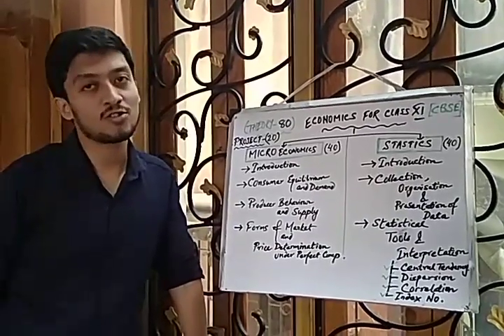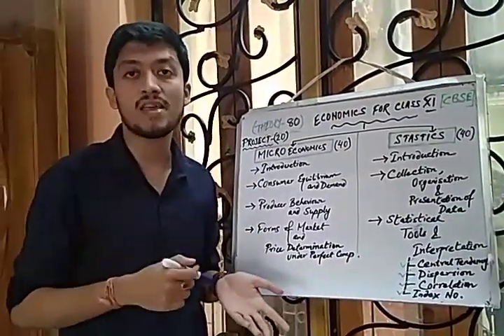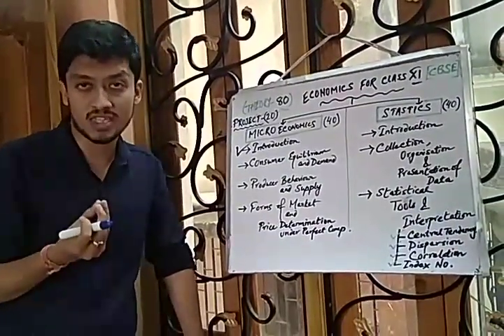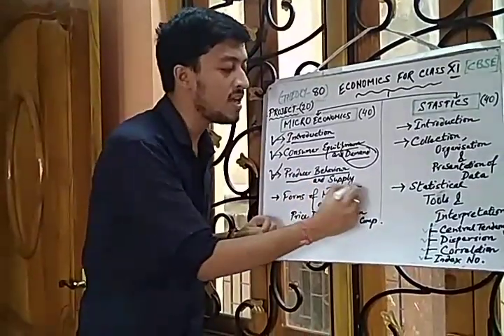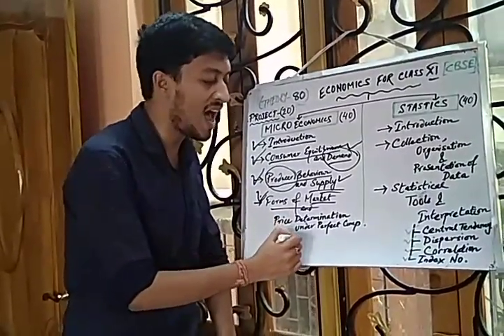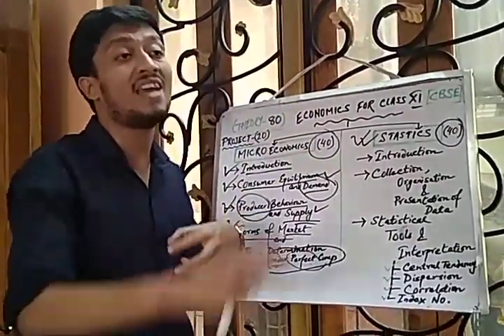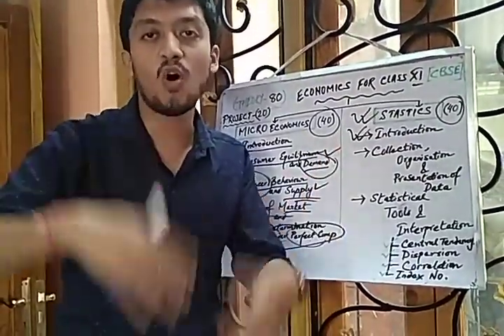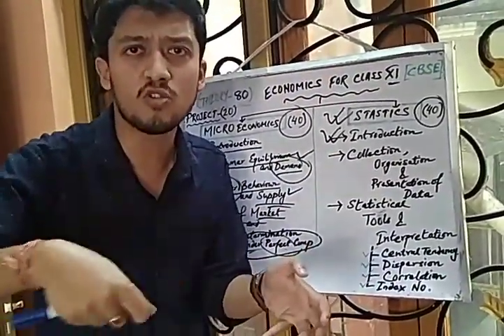CBSE SYLLABUS FOR ECONOMICS ( CLASS 11)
Overview of Microeconomics and Statistics